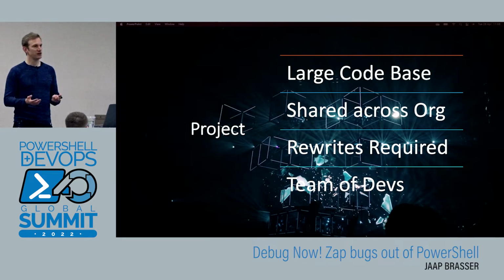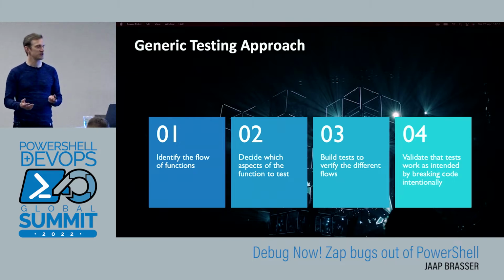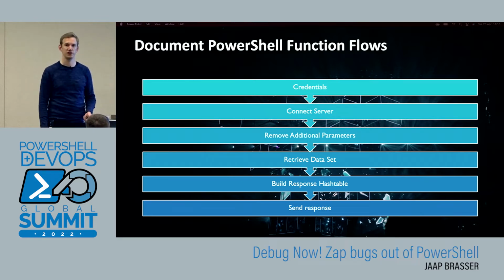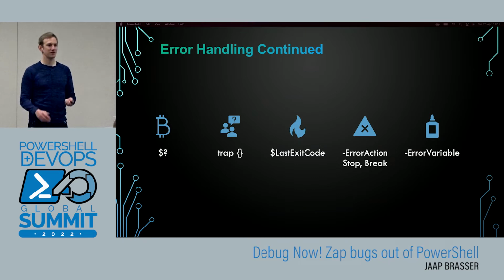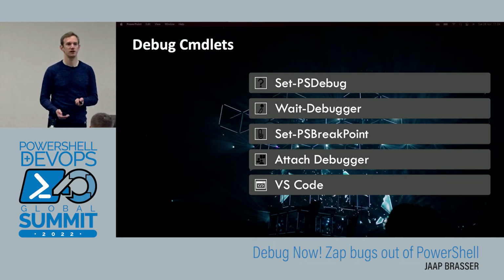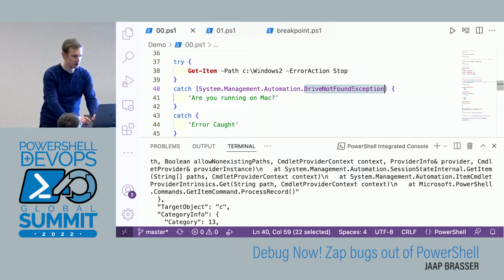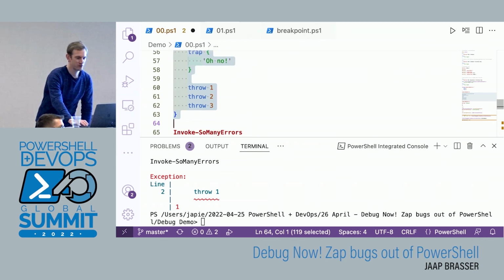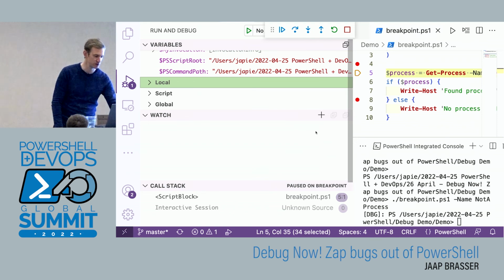PSHSummit 2022 - Debug Now! Zap bugs out of PowerShell by Jaap Brasser